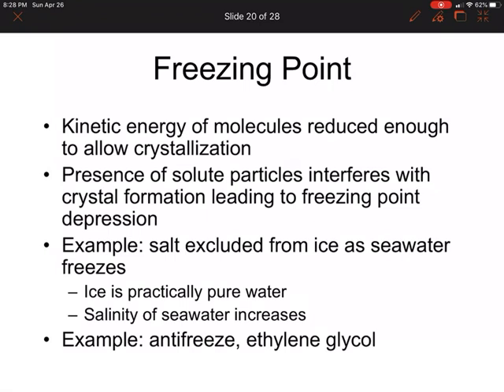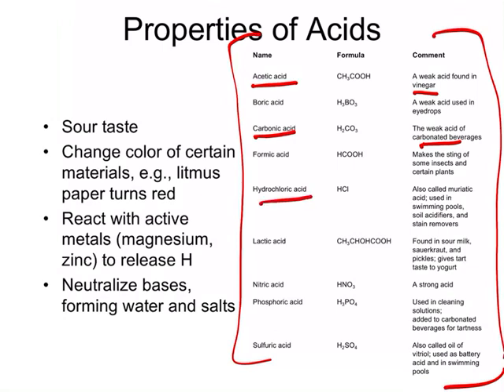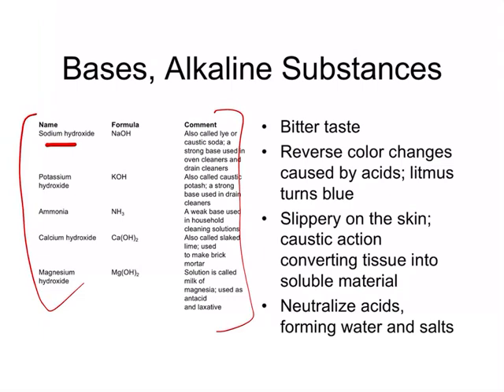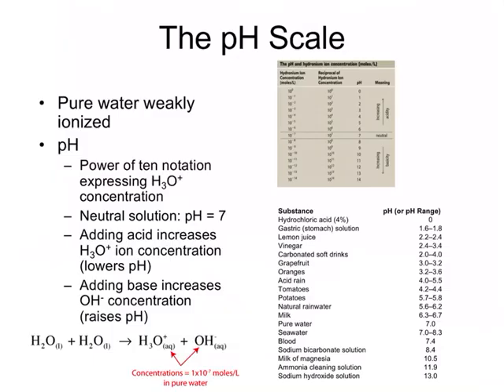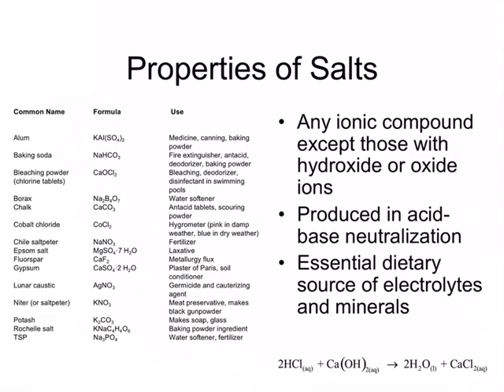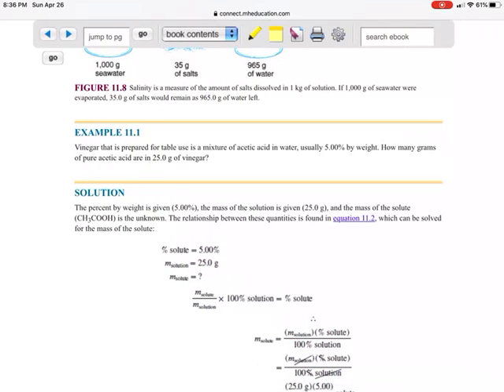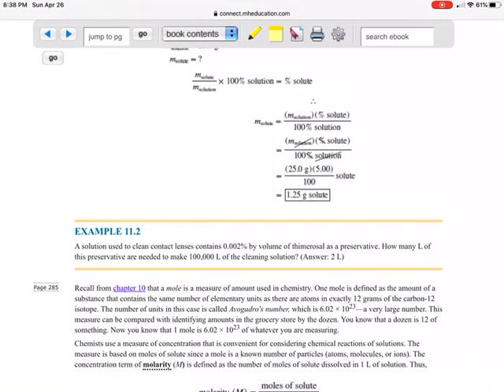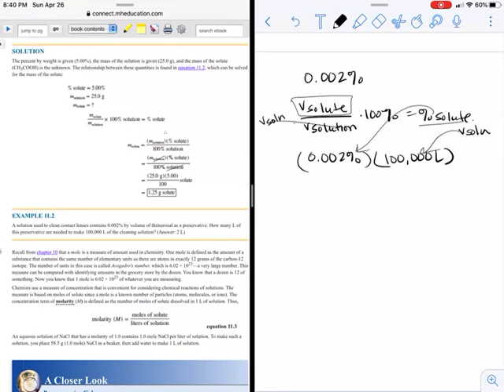Ch 11 part 3